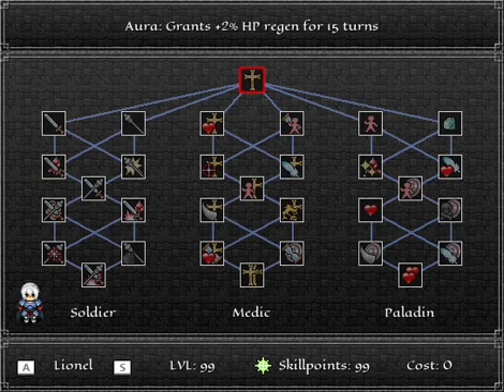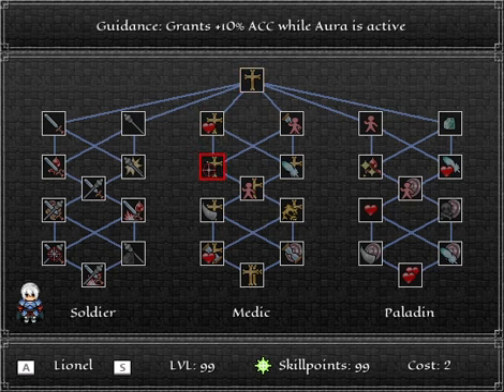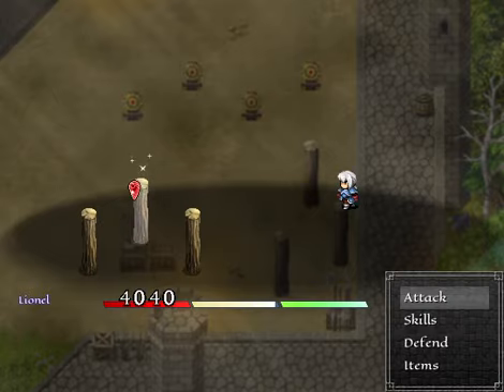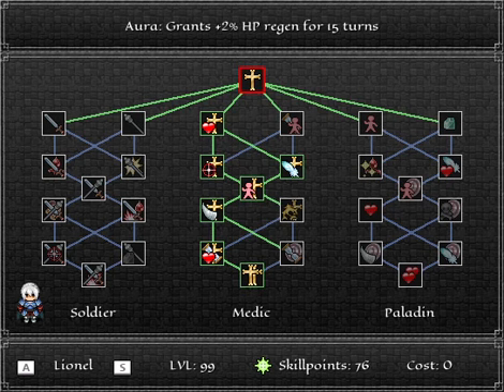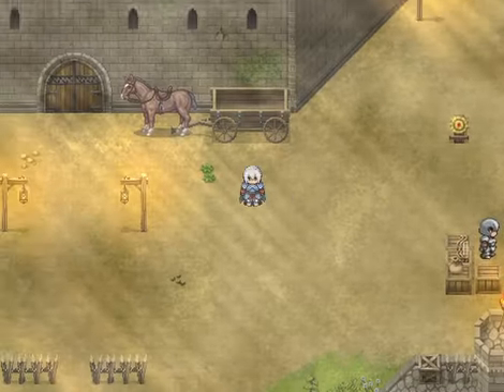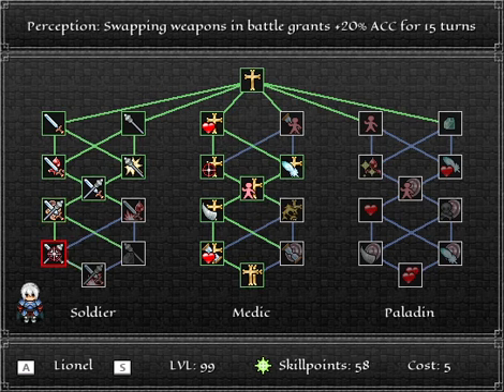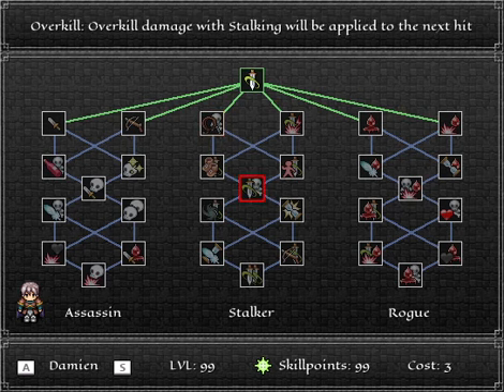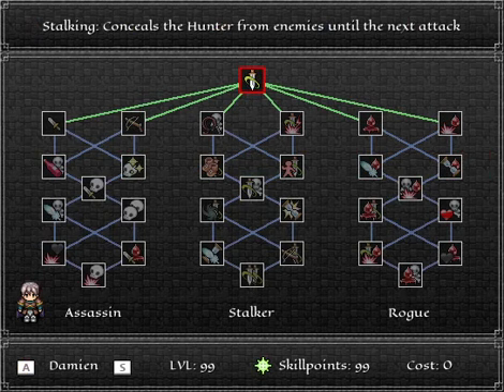How I Construct Skill Trees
Welcome to the Thrall Developers Showcase!

In this episode, I describe the thought process that went into the development of the skill trees. Some examples are given, but the main focus is on the design choice of one usable skill per character, the structure of the branching skills trees and the synergies within, and the need for the ability to respec skills.

Thrall is an indie action Rogue-lite with RPG elements. This game features pseudo-random dungeon generation with an artistic style, a combat system similar to the classic ATB style Final Fantasy games, a randomized loot system and skill tree system similar to the original Borderlands games, and a branching narrative story structure for additional replayability. Thrall is a passion project expected to be completed in 2025, and will be completely free upon release.

Follow the development of Thrall on rpgmaker.net!